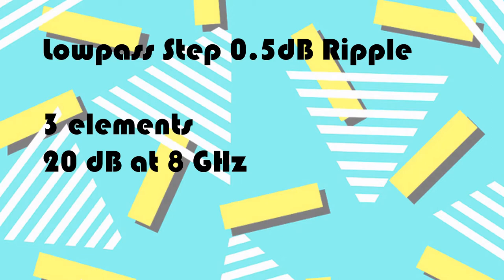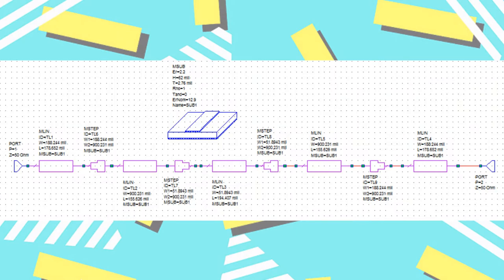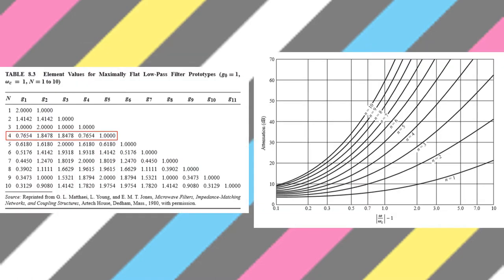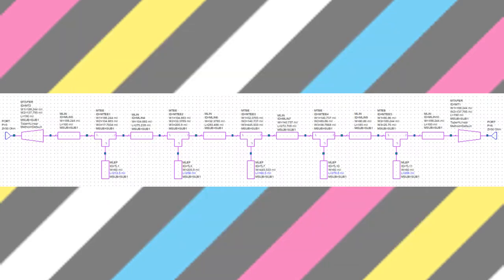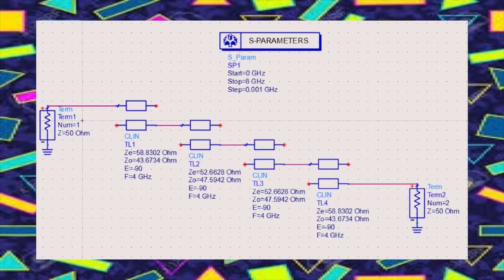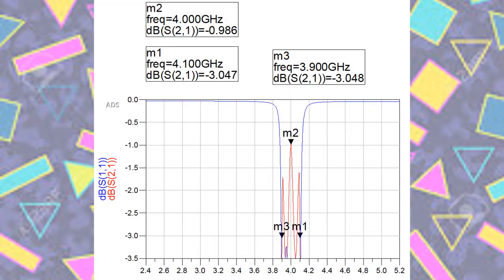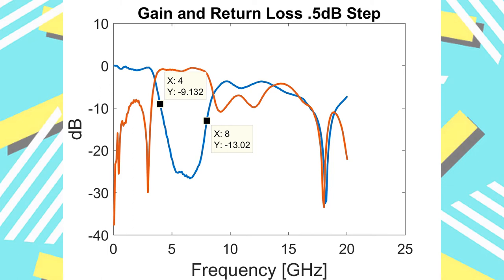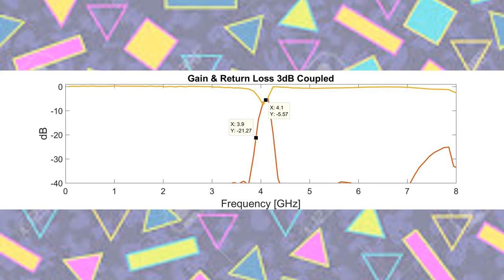EE473 Project 2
Hold on to your leg warmers! The Mighty Microstrips are serving up the best quality microwave filters, 80's style.